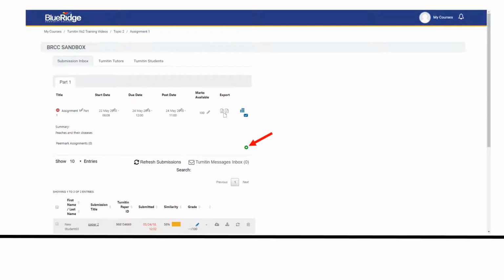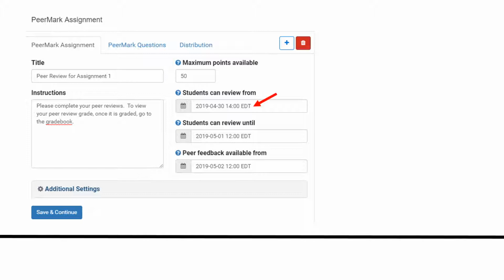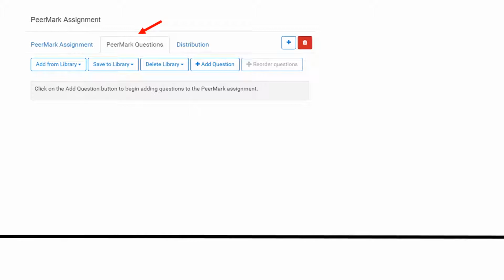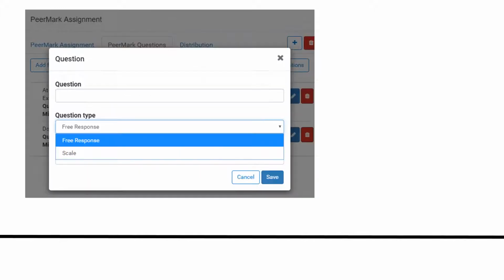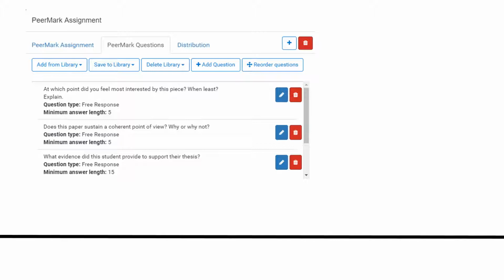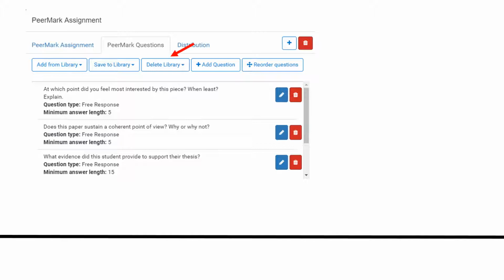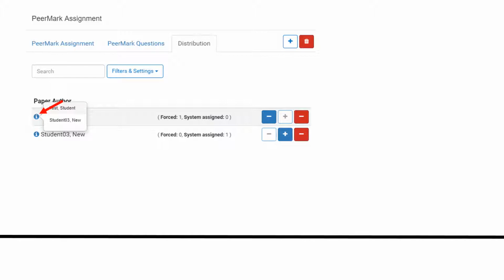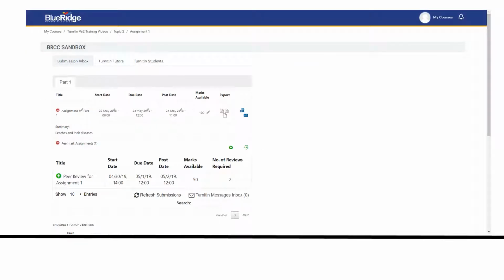How to create a Turnitin PeerMark assignment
Tutorial on how to create a Peer Mark assignment using Turn-it-in